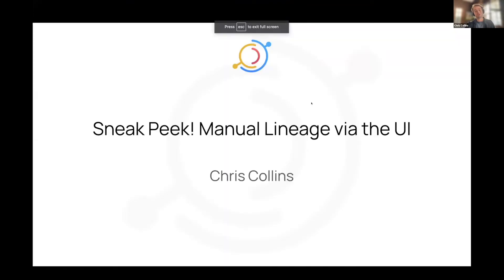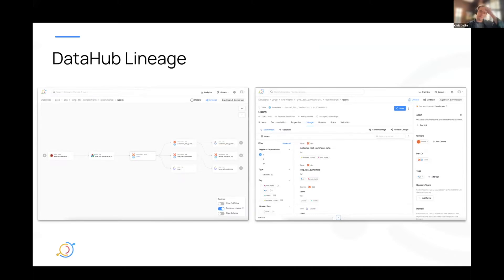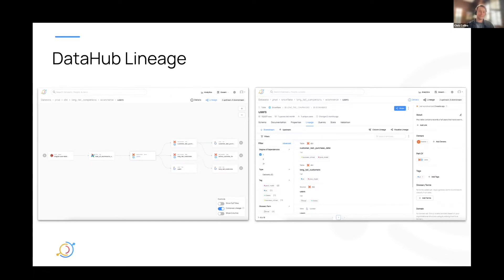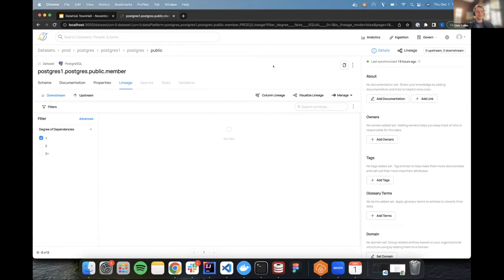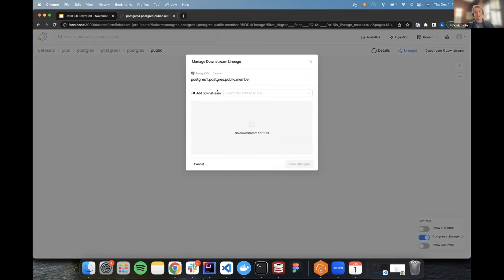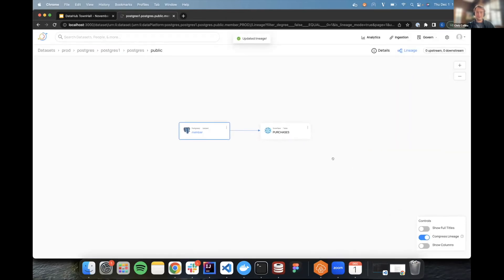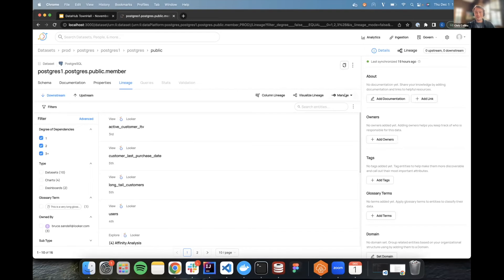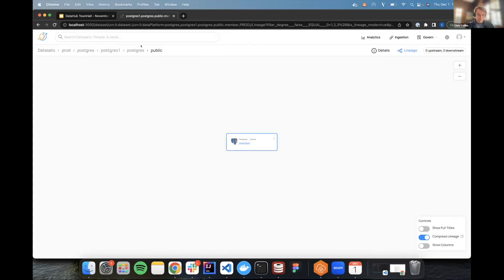Sneak Peek! Manual Lineage via the UI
Chris Collins (Acryl Data) gives a demo of upcoming support for manually assigning lineage relationships between entities in DataHub via the UI during the November Town Hall.